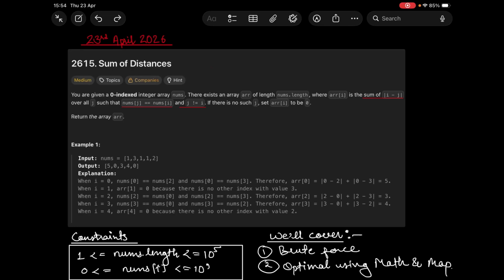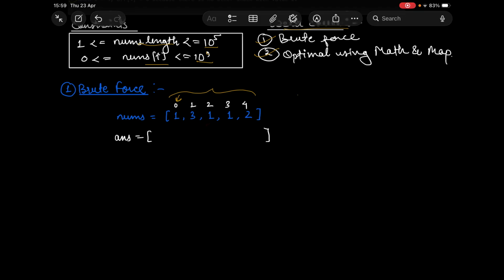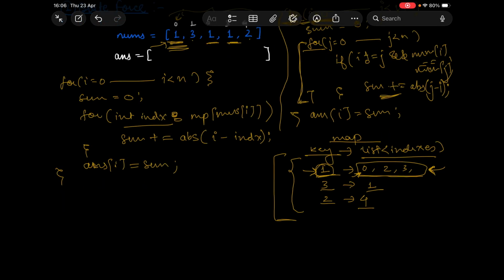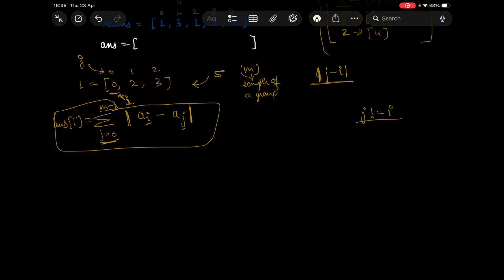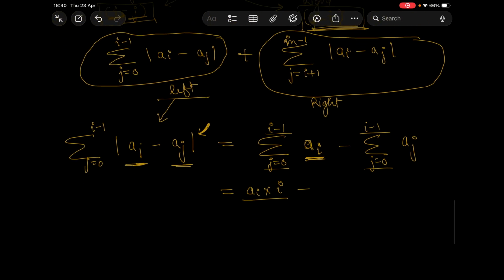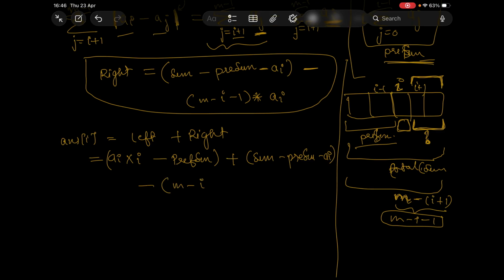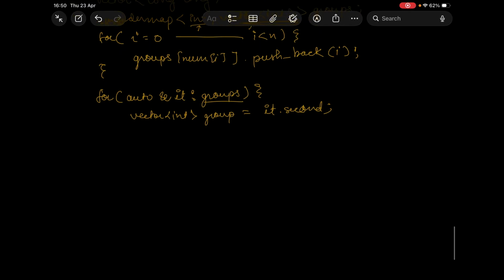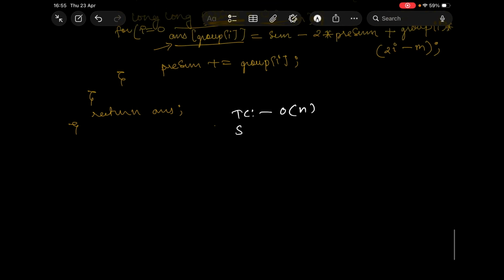Sum of Distances | Leetcode 2615 | Intuitive Explanation | 2 Approach | Maths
In this video, we will solve Sum of Distances (Leetcode 2615) step by step.

📌 2 Approaches covered:
1. Brute force: For each index, iterate over all indices having the same value and sum their absolute distances (brute force using hashmap grouping).
2. Optimal (Using math & map): For each group, use prefix sum to compute contribution of left + right indices in O(1) per index.

2615. Sum of Distances